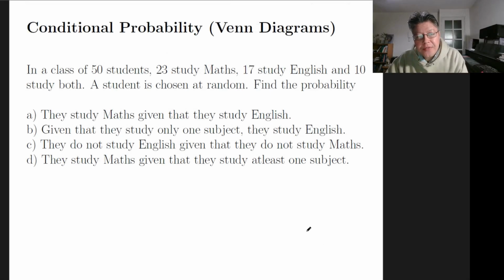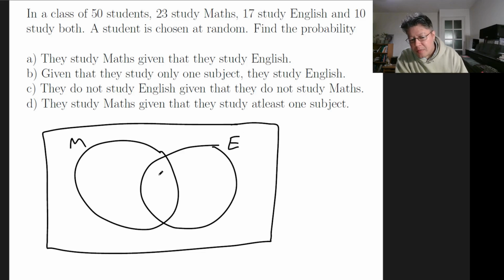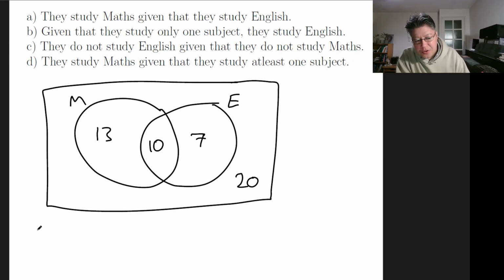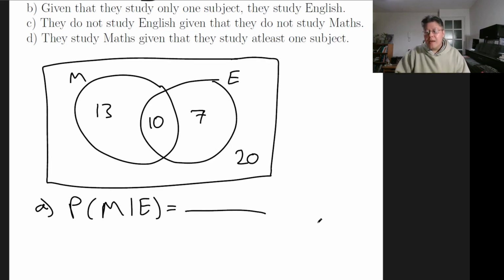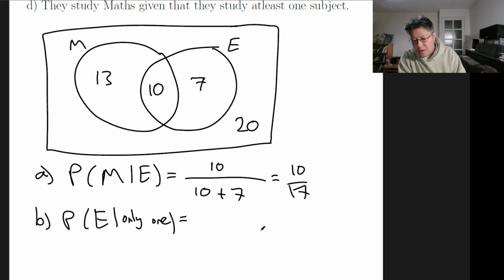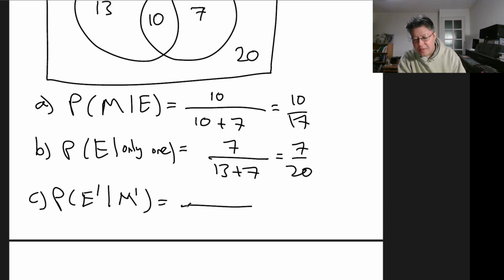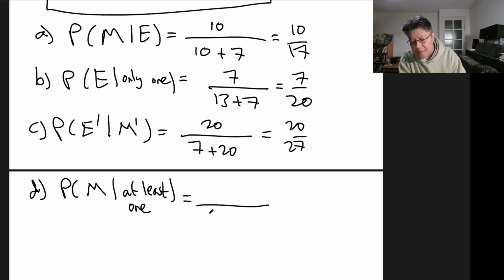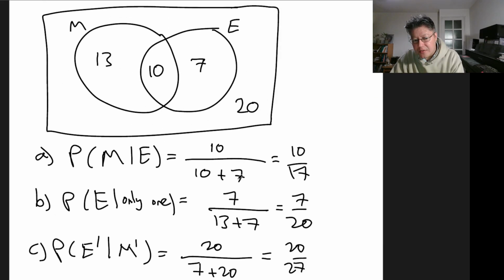Conditional Probability (Venn Diagrams) | A-Level Maths (Year 2 - Statistics)